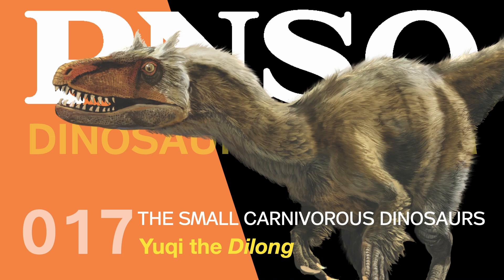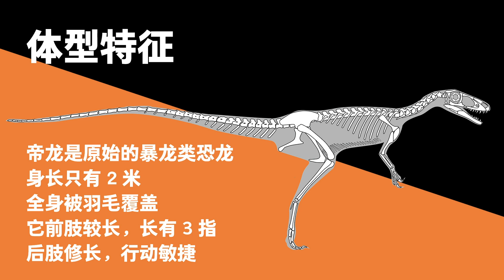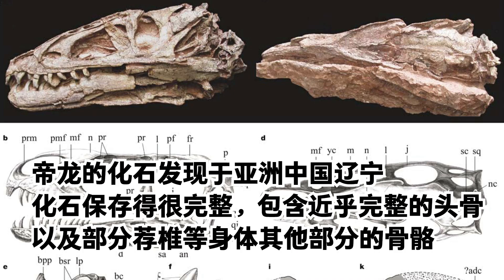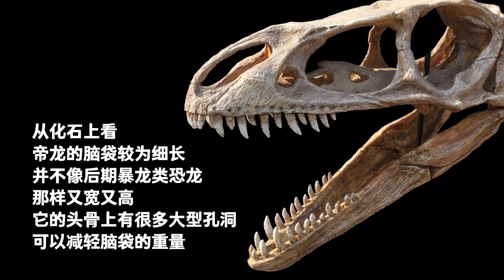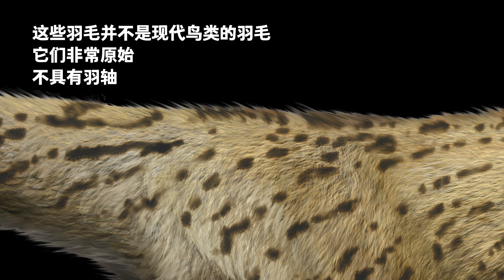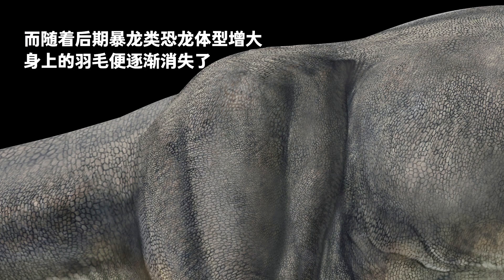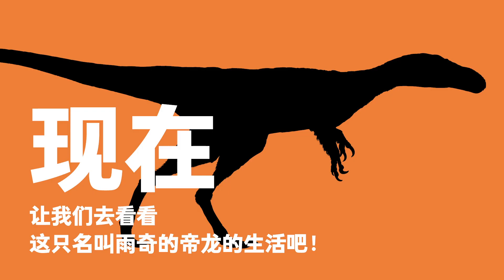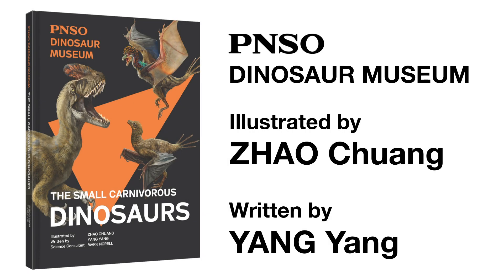017 Yuqi the Dilong | The Small Carnivorous Dinosaurs | PNSO DINOSAUR MUSEUM Season III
Proven feathered tyrannosaur

Scientific name: Dilong
Period: Early Cretaceous
Fossil found in Liaoning Province, China, Asia
Description: Dilong, a 2-meter-long primitive tyrannosaur, had its body covered in feathers, long forelimbs with three digits and long hind legs allowing for quick movement.
Check the video to find more.